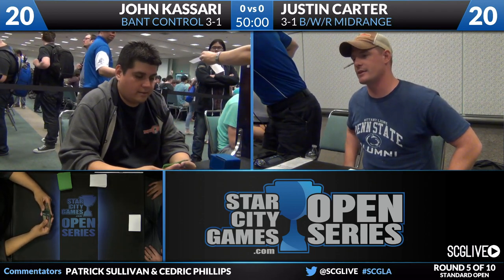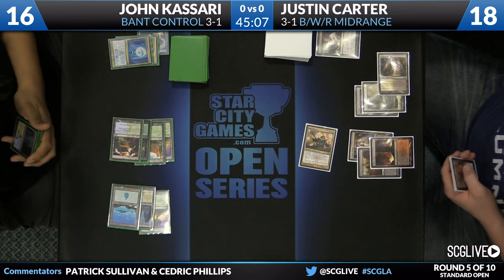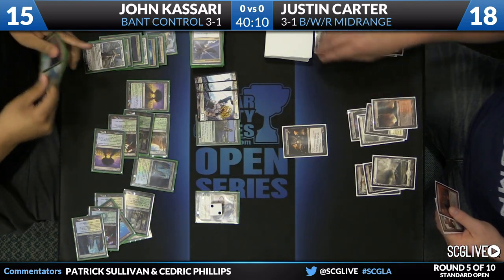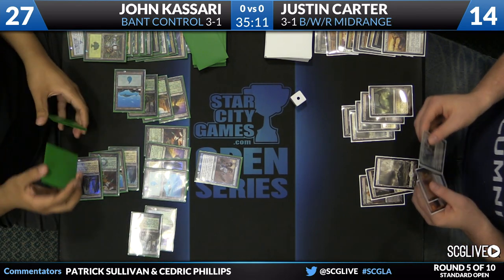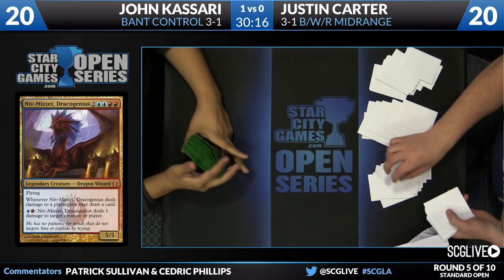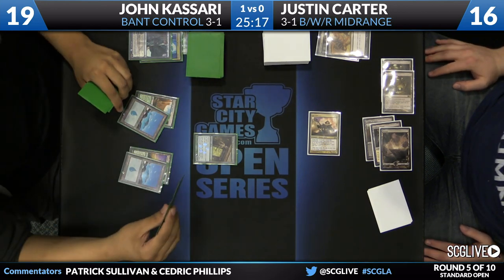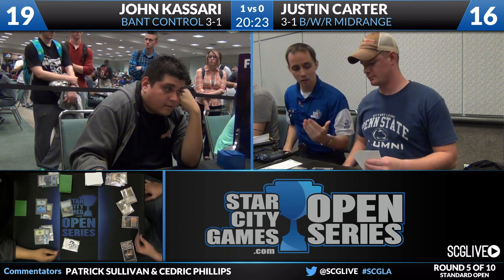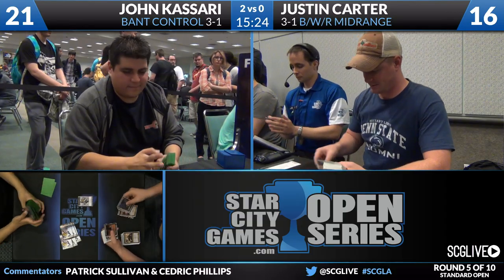SCGLA - Standard - Round 5 - Justin Carter vs John Kassari